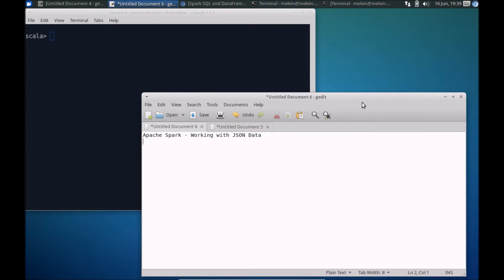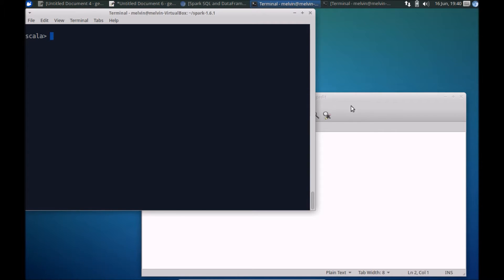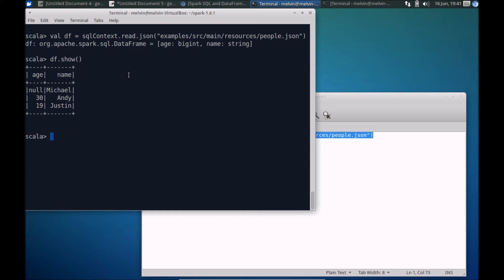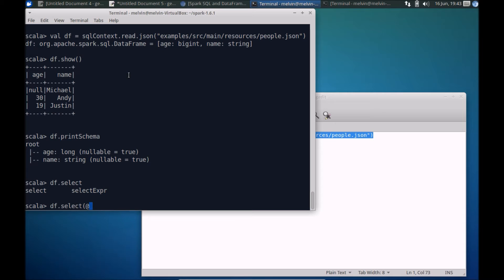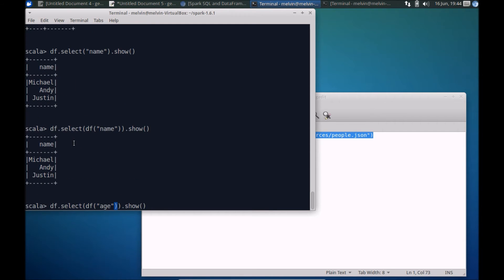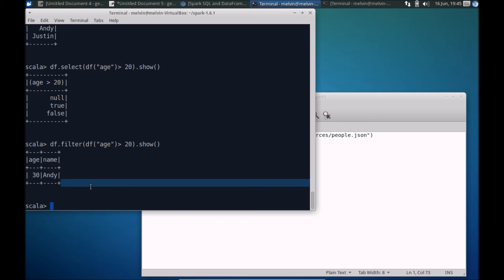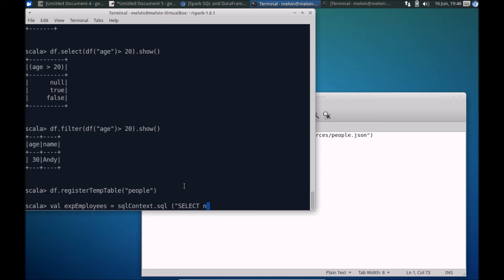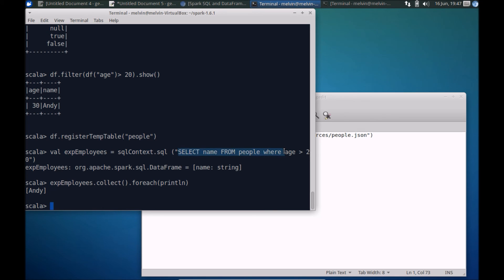Spark : Working with JSON data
working with JSON data format in Spark.
Loading JSON data using SparkSQL